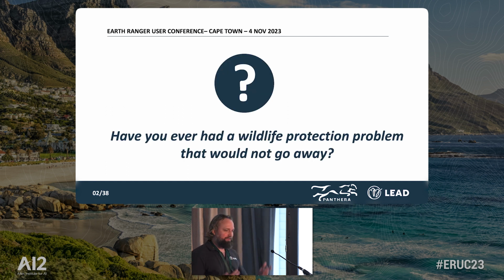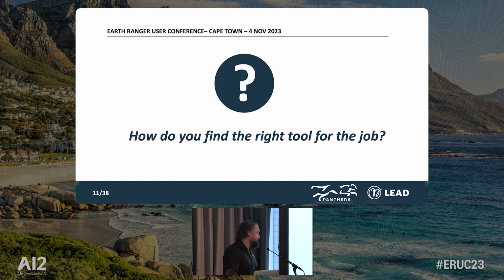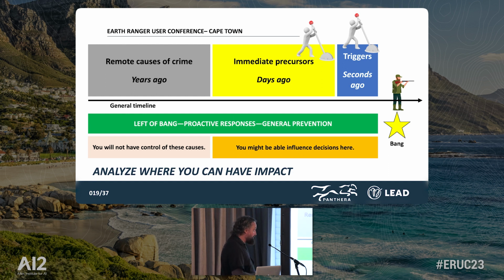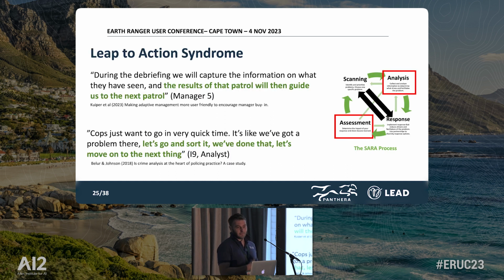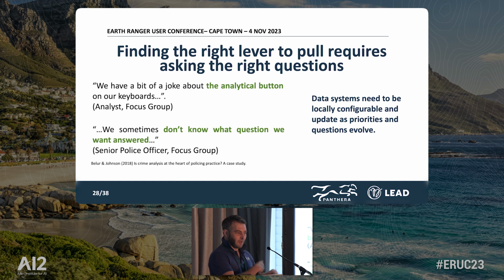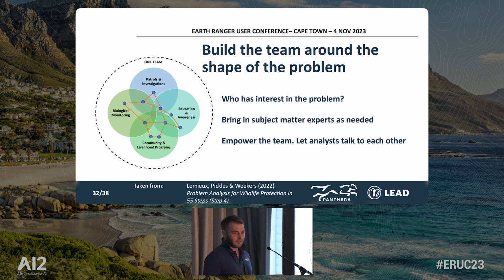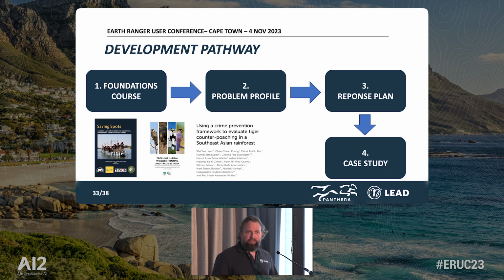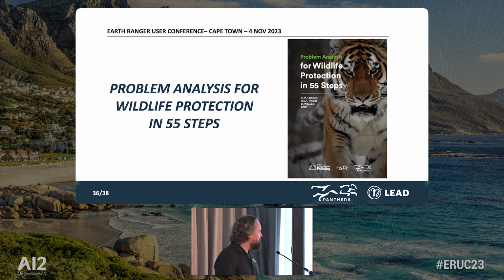2023 EarthRanger User Conference: SMART-EarthRanger Ways to Solve Your Wildlife Protection Problems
Wildlife protection is a ‘wicked’ problem. What drives and facilitates protection problems varies widely from one context to another.

In this video, hear from Dr. Andrew Lemieux, LEAD Ranger, and Rob Pickles, Panthera, as they describe how focused problem-solving can help ‘tame’ your problems, especially when it is backed by software solutions such as SMART and EarthRanger.

In this talk, they present a practical framework for integrating problem-solving into operations to help teams integrate data flows, become more proactive, and build a body of evidence about ‘what works.’